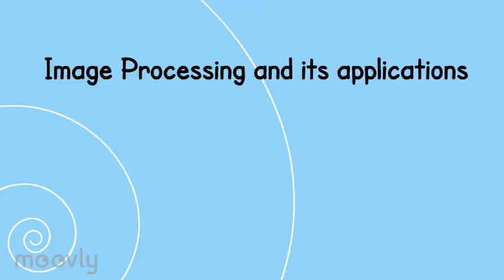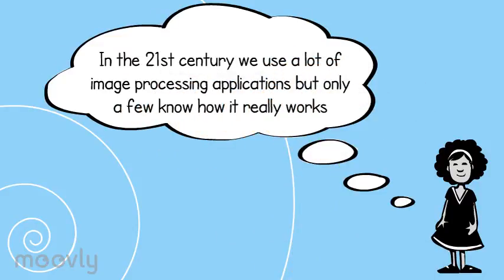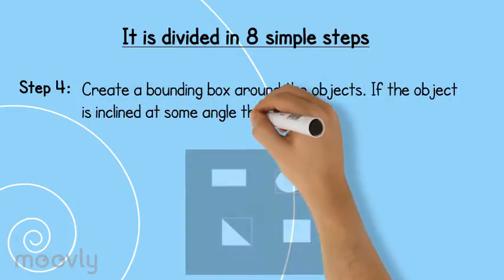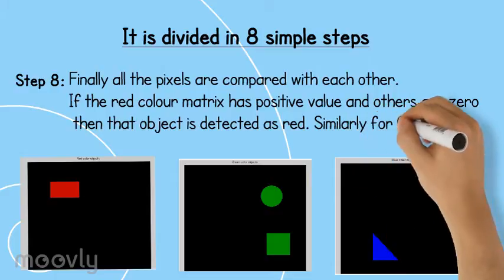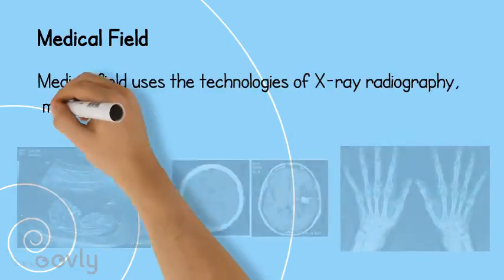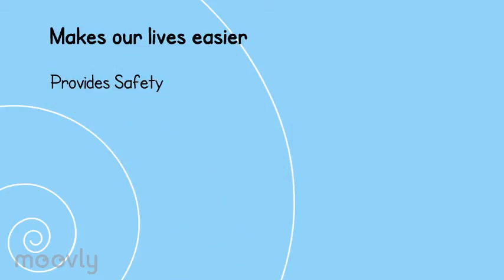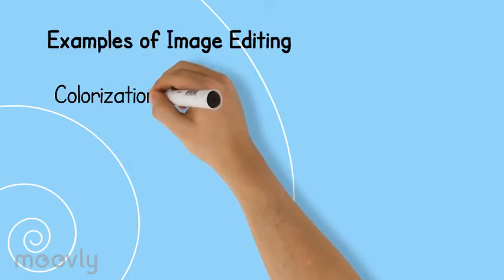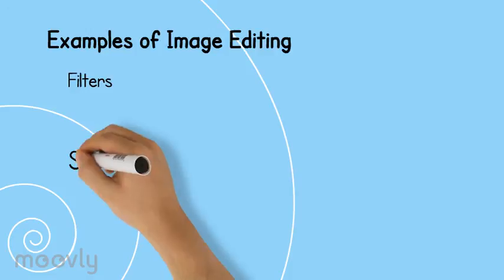EPL202 - Image Processing and it's Applications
EPL202
University of Cyprus
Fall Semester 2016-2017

Maria Nicolaou
Pavlina Kyriacou
Katerina Petsa